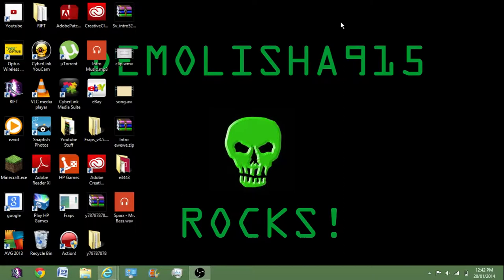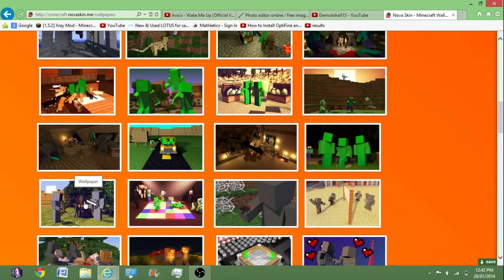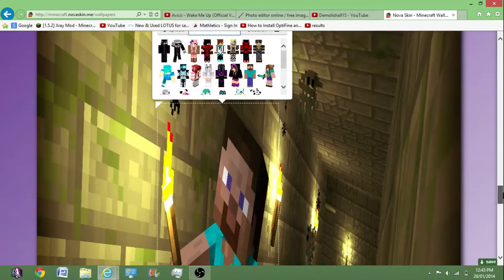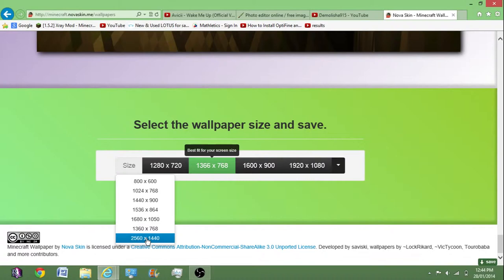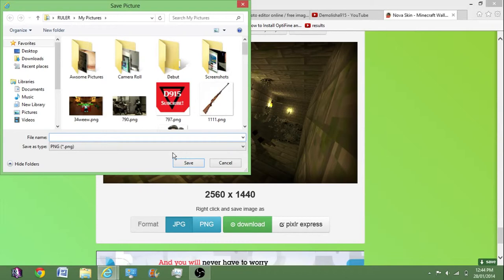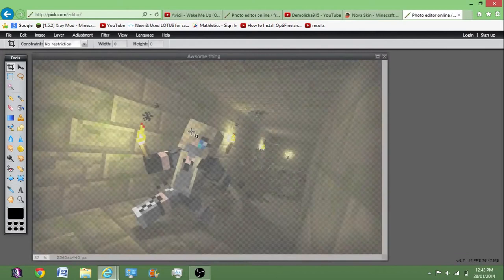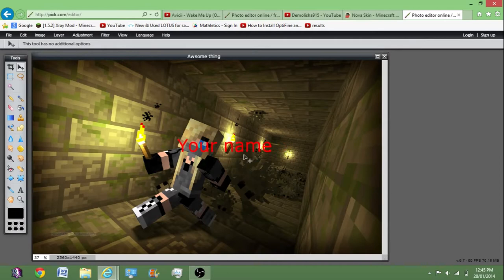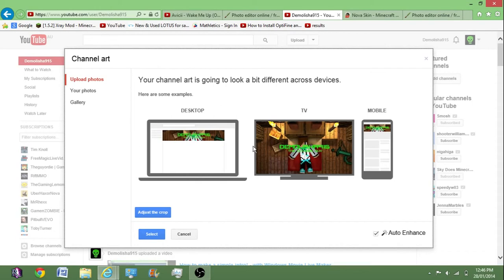How to make a simple channel art!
Hey what's up guys bringing you a Tutorial video on how to make a simple channel art